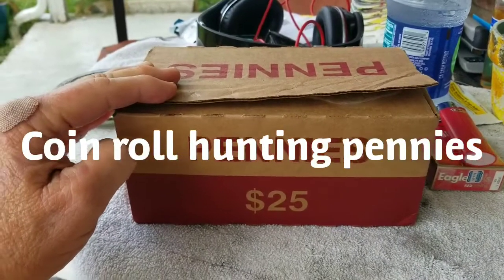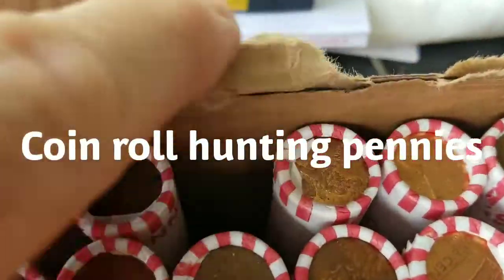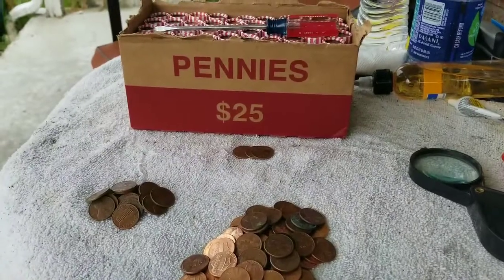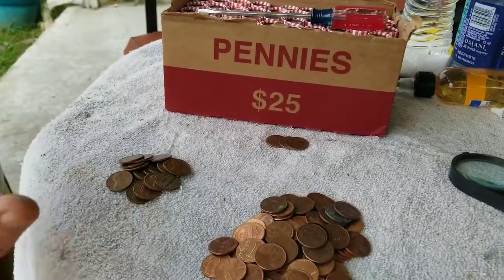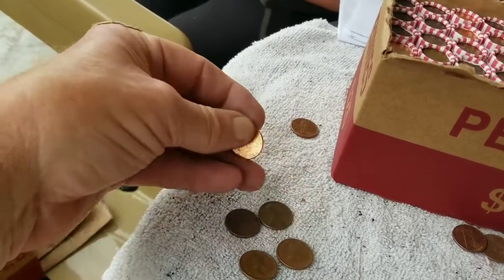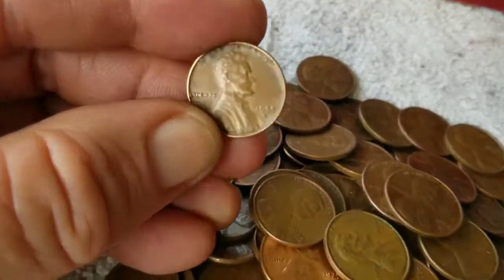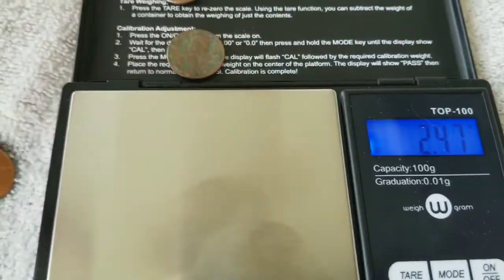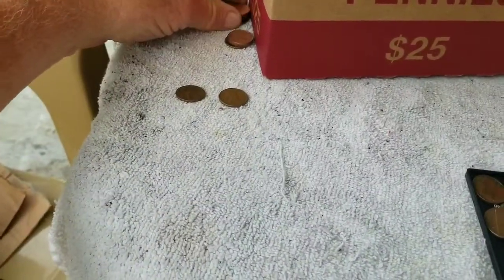Part one of two. What to look for in your pennies / coin roll hunting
This video is for the new people that want to know what to look for in your pennies. I'm coin roll hunting pennies and this is what you want to look for, for the new person collecting coins. This is only the basic things you need to look for. I will be covering wheat pennies, double die coins ( but not all of them), 2009 pennies and the difference between copper and zinc pennies. Please comment in the comment section if you have a question or you can email me at if you feel led to donate to my PayPal my PayPal account is Thank you for supporting my channel.